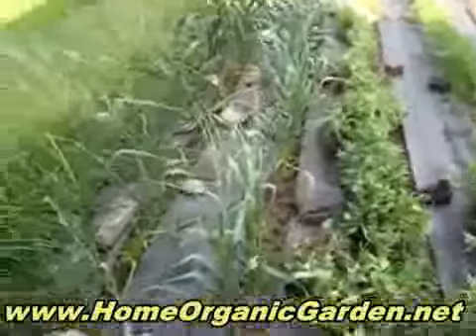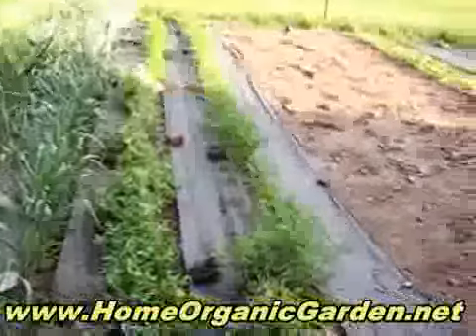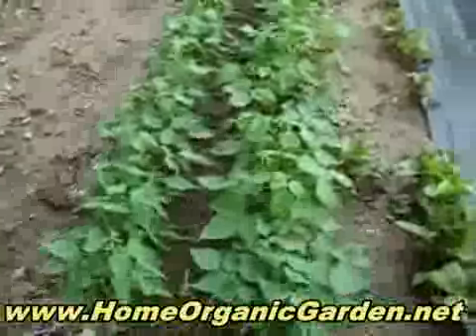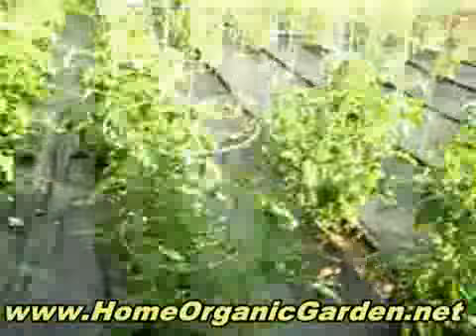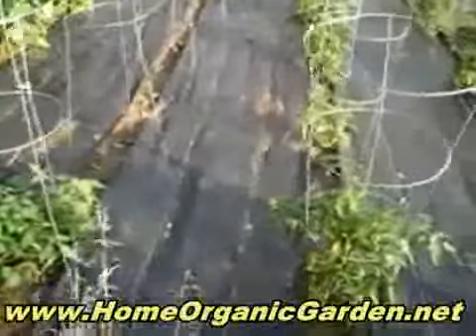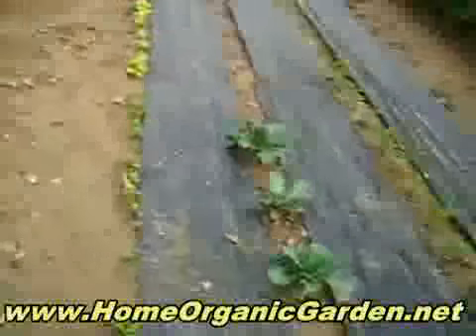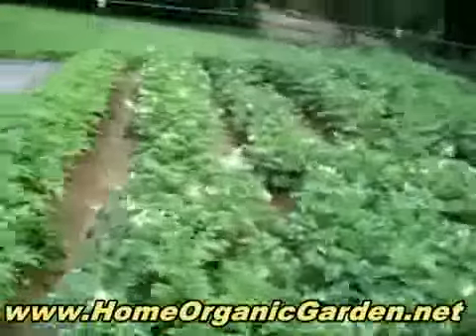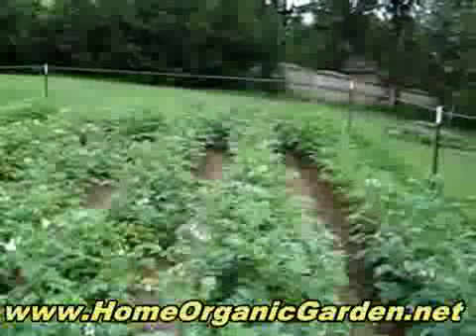A Clever New Way to Use Companion Planting in Your Organic Garden